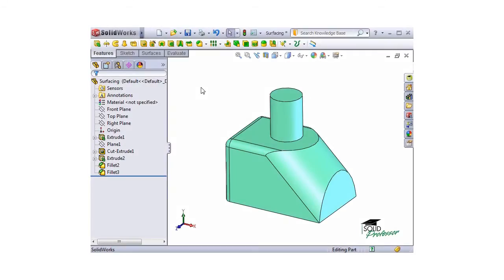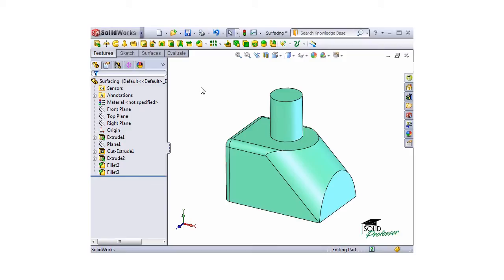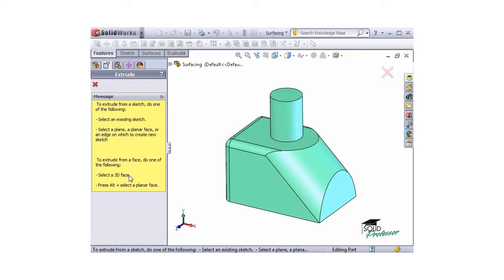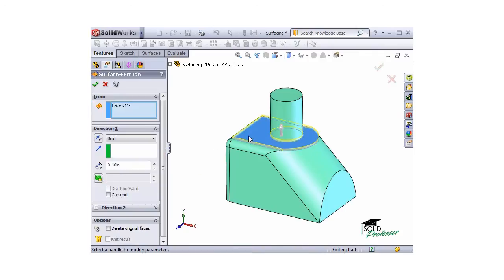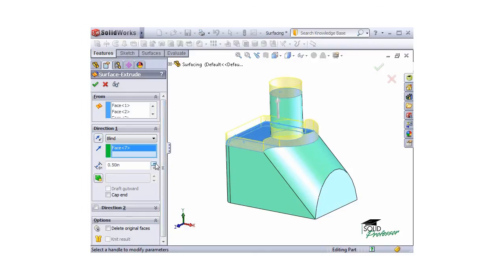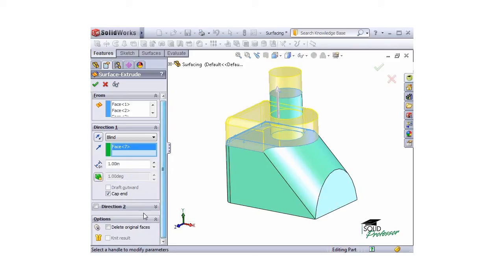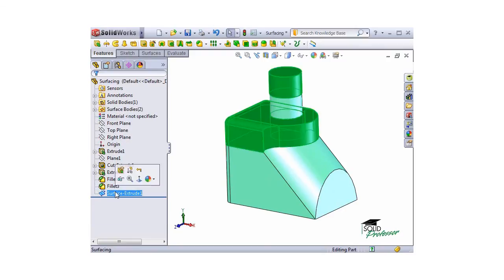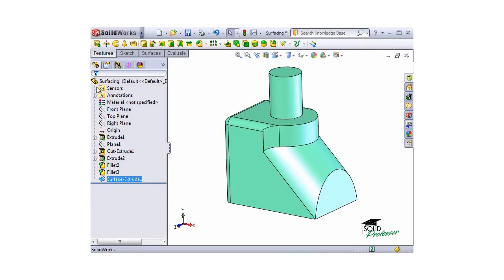Creating Surface Extrudes from an Existing Face - SOLIDWORKS Tutorial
This tutorial shows you how to create Surface Extrudes in SOLIDWORKS 2011.